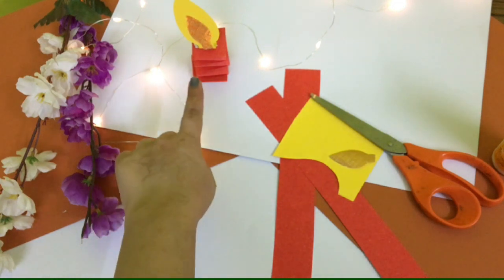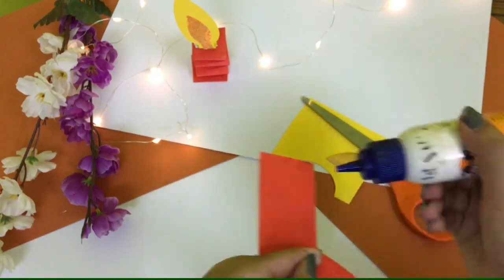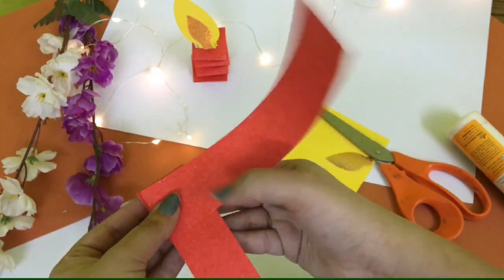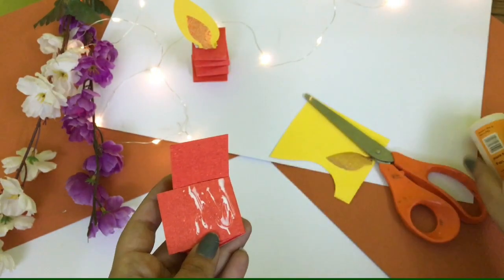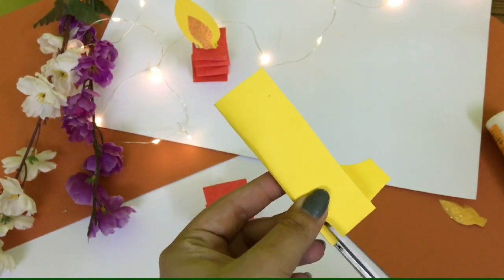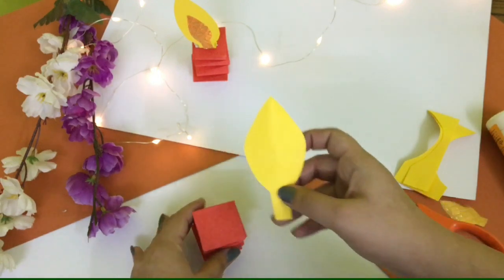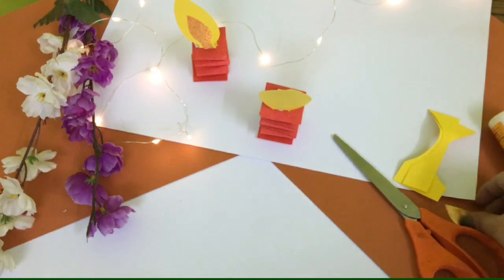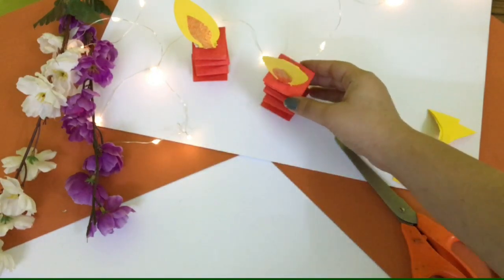Candle Craft | Diwali Activity For Class K.G.